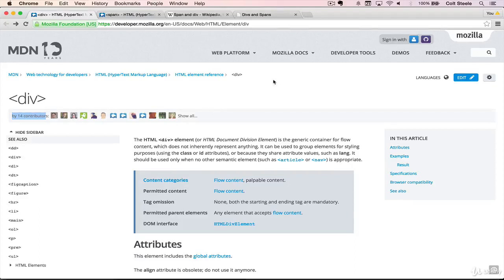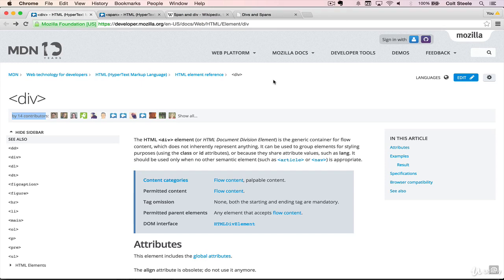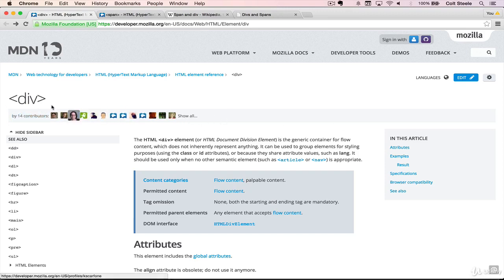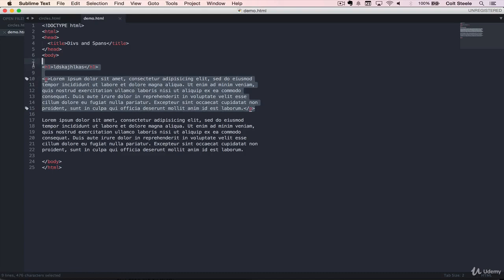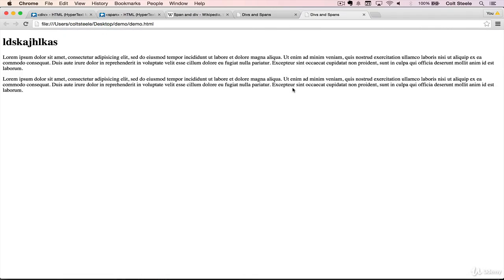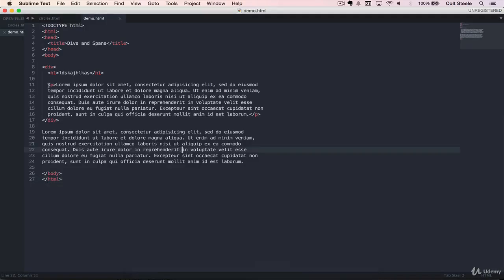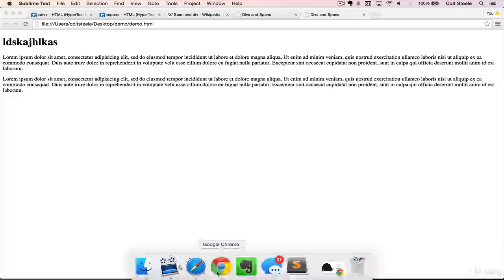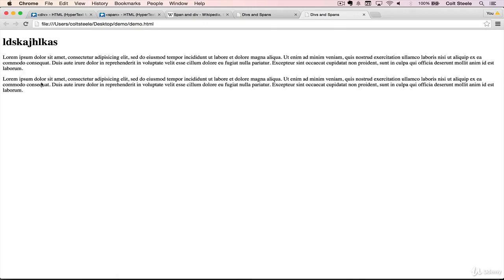022 Divs and Spans